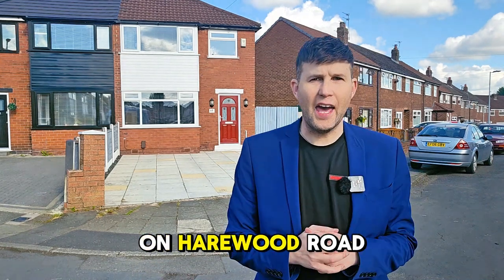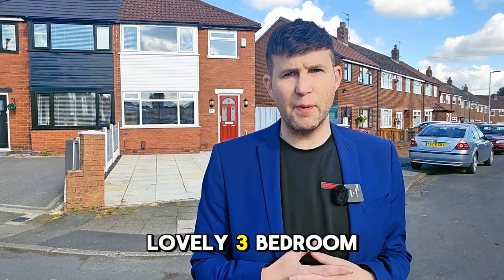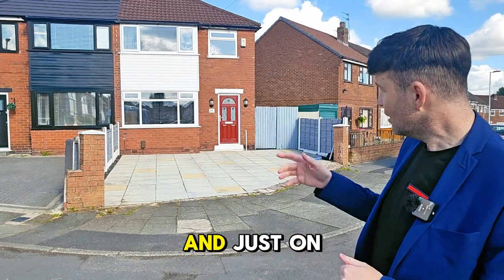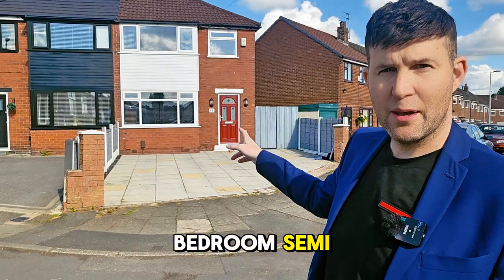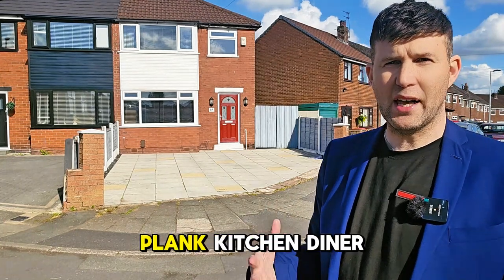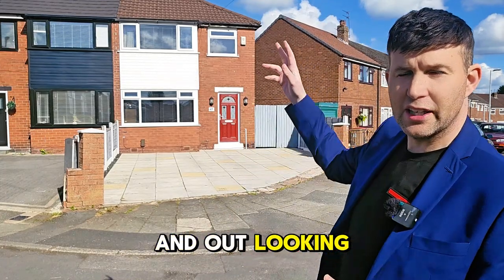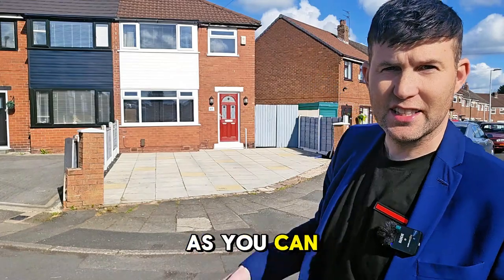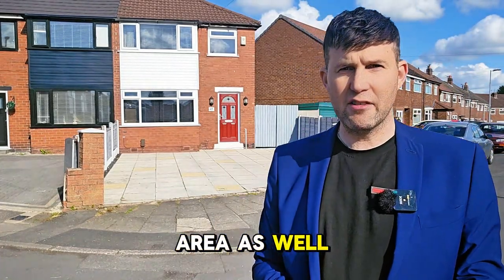Harewood Road, Irlam - Three Bedroom Semi - Open Aspect Views - Property Tour £220,000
Prepare to have your socks knocked off by this charming 3-bedroom semi-detached house, where laughs, love, and good vibes await! Step into the warm embrace of this Three Bedroom Semi that is more than just four walls and a roof – it's a canvas for your wildest homeowner dreams! Marvel at the open aspect views to the rear, where you'll find yourself spouting poetry to the singing birds every sunrise. The open plan kitchen diner is where culinary magic meets family gatherings, promising to stir up a flavour storm of togetherness. And don't even get us started on the modern bathroom with tiled walls – you might end up spending more time there than necessary (no judgement).

👉A double driveway ensures that parking wars become a thing of the past, giving you a taste of suburban victory that you never knew you needed. As you step into the manageable garden with its patio and lush lawn
£220,000

Oliver James
4 Liverpool Road, Cadishead Manchester M44 5AF